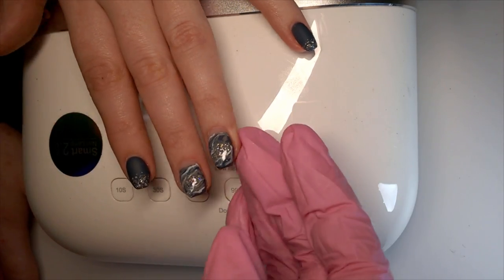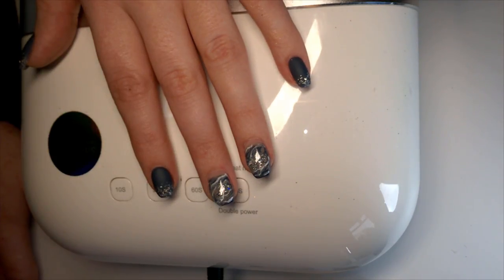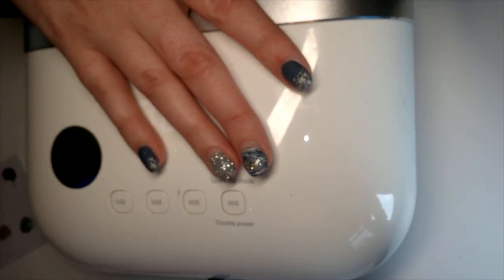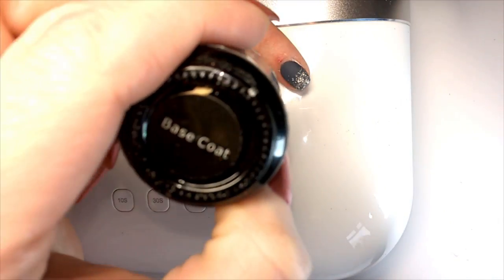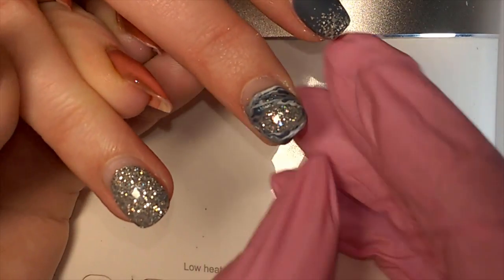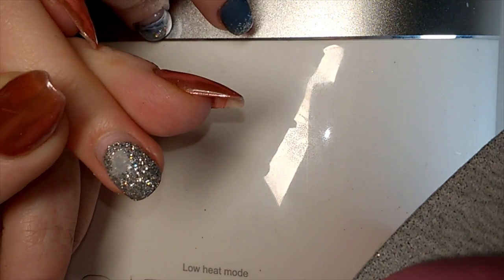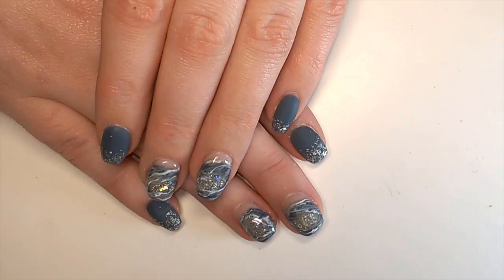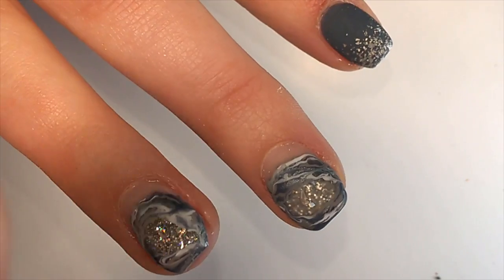NailsThatRock 4 - Negative space agate geode & glitter infill hack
More mineral stone-inspired NailsThatRock, with this negative space agate geode look, which is actually a handy nail tech hack, for infilling glitter nails!

Since my rose quartz, geode and opal tutes (links below), I've had so many requests for different mineral stones, crystals, precious stones and geodes, that I've been filming a whole series of NAILS THAT ROCK!!!

It was nearly a whole year ago when my girl Hannah sent me THAT unwatermarked & uncredited pinterest picture, to add to her nail wishlist.  In the end, I found the extremely talented Daynia B (based all the way over in Rhode Island, USA!), by using Google’s upload image search!  I am really crushing on her work! Check her out on instagram:

So after all this time, I figured that the feature nails were possibly done using dragmarbling, over encapsulated glitter, in nude at the cuticle and shades of grey with a clear centre, towards the free edge.  The more I thought about it, the more I thought it would be easier if the nude and glitter base were all one, then I’d just have to go over with the grey drag-marbling.  That’s when the penny dropped that this look would be a great way to save time and cost when doing maintenance on encapsulated glitter nails, and actually make a feature of that grown-out glitter!  The basecoat trick came in because, by having the nude base already on and cured, I needed something for my slaty base to disperse in, avoiding a harsh line.

Products used:

* Builder in a bottle 19 (aka BIAB, a soak-off builder gel)
* Gel Pot Clear – used to encapsulate the glitter on the previous mani
* Rubber basecoat
* Daisy / 001 gel polish – my go-to, super opaque, bright, non-wrinking white 2-coater
* Sponge buffer - great for buffing regrowth & blending and refining the overlay

Madam Glam base coat makes a great wet on wet base, for dispersing undiluted gel polish.  I also used gel polish “Splendid” when doing the agate detailing.  Get your Glam on here:

And just a couple of stripes of holo, courtesy of Color Club Blue Heaven, from their 2015 Halo Hues collection.  Good luck scaring up old stock if you don't have any of these, as they’ve now closed their UK store. All I could find were ebay and Amazon links, which may or may not be genuine product.  I got the duo pack and the RNP is great for stamping!:

The base colour on non-geode nails and used for dark striae is Pure Nails' Halo Gel Polish in Slate Grey.  On the previous mani, I also used their Charcoal Grey, as a base for my glitter.  If you're a UK-based  tech, you can get these from your local wholesalers:

Born Pretty Galaxy Holo Flakes stock ID 39677 are such good value for money and look really classy under matte.  Sadly, I couldn’t capture the full effect on camera and, as usual, the British weather was super dull all week but I promise you – if you see those babies in person, especially in sunlight, you will get seriously broody!  Get pretty here:

Rose Quartz / Himalayan Rock Salt (yes, I frickin know they are different substances and just look similar):

🎶Music🎶

All other tracks by Vibe Tracks, from the free YouTube library:
Sugar
Take You